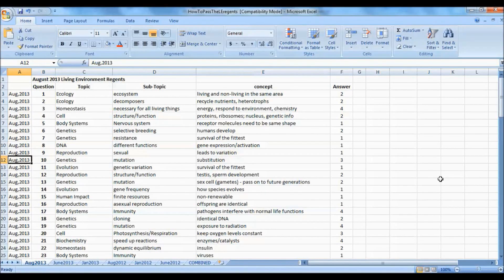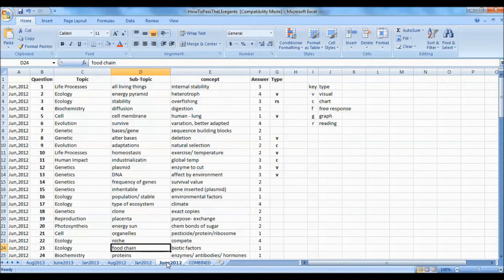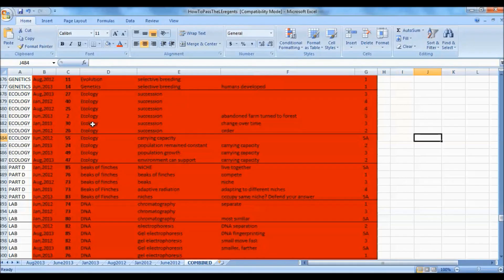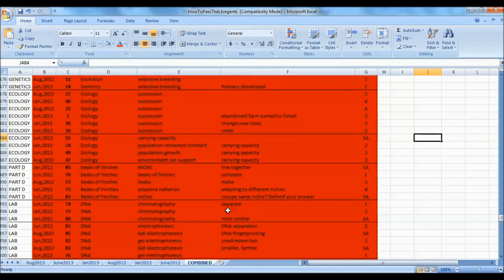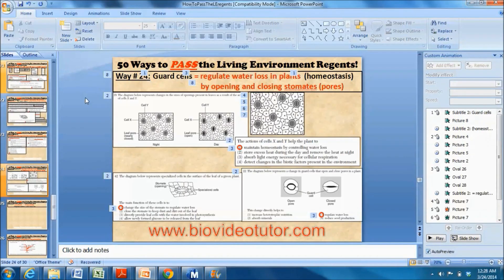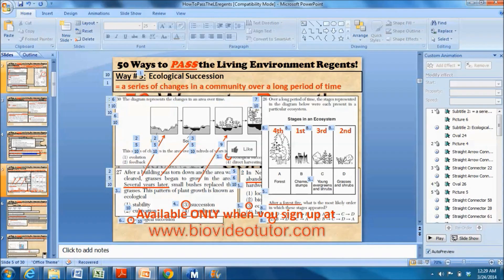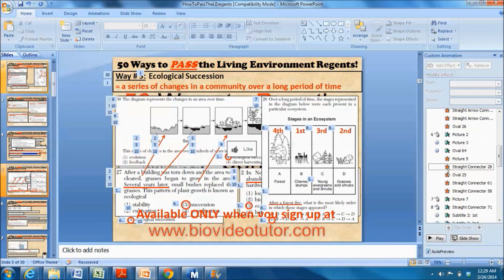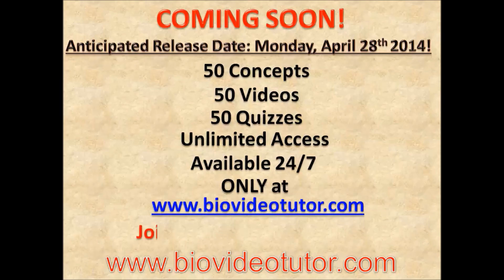Behind the Scenes of "50 Ways to Pass the Living Environment Regents!"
50 Ways to Pass the Living Environment has ARRIVED!

50 brief, informative videos covering some of the most commonly asked concepts so you can pass!

Complete with 61 actual Living Environment Regents Exam multiple choice and short answer questions following most videos!

carlabatzitzi